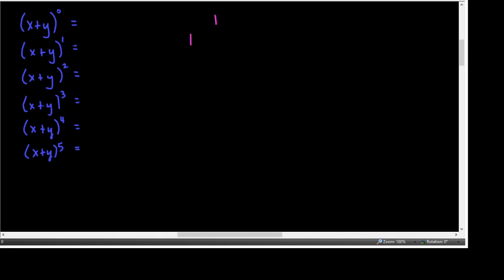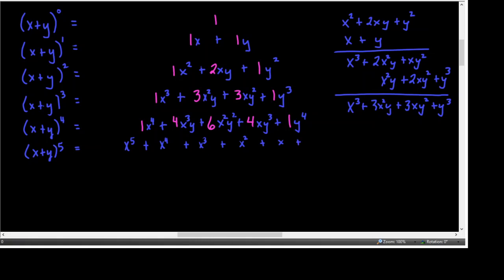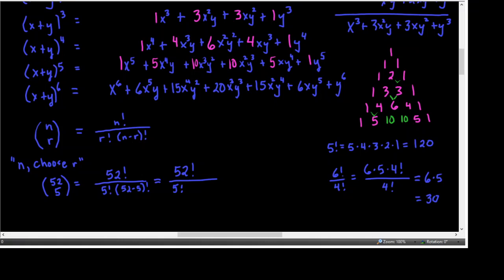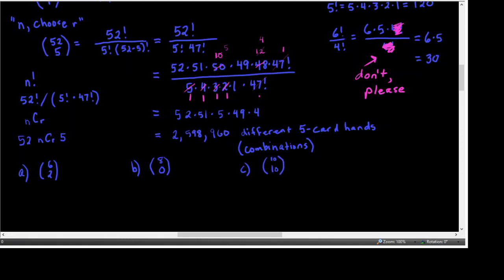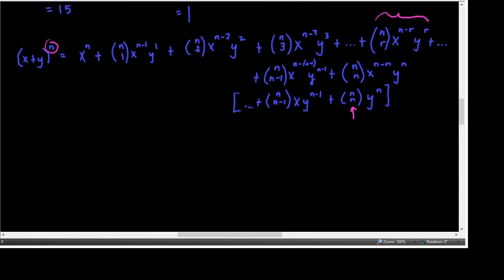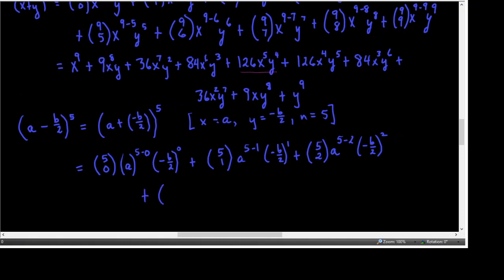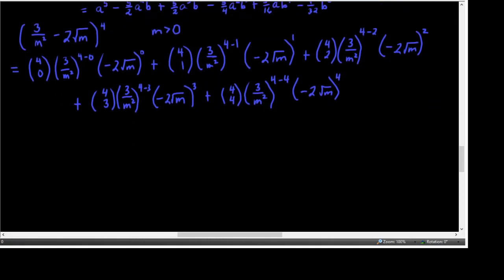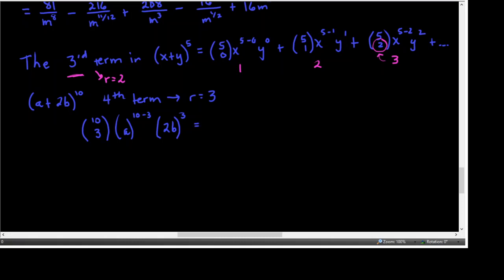12•5, Part 1